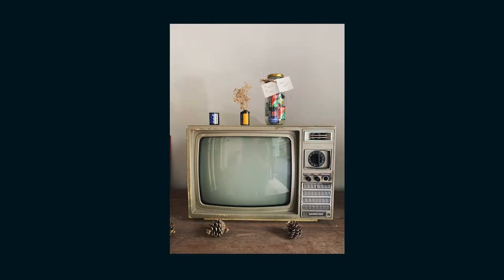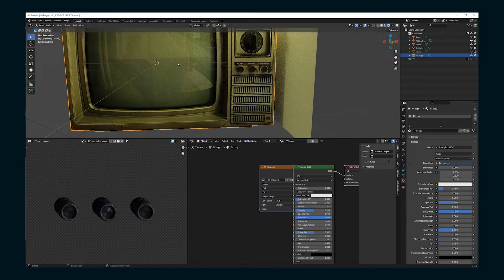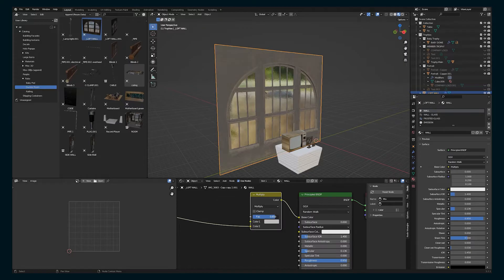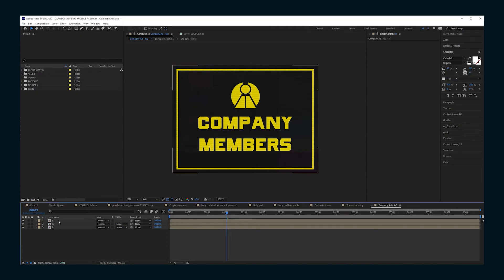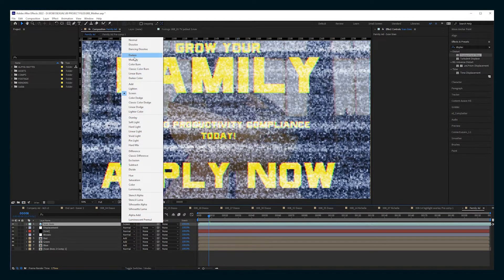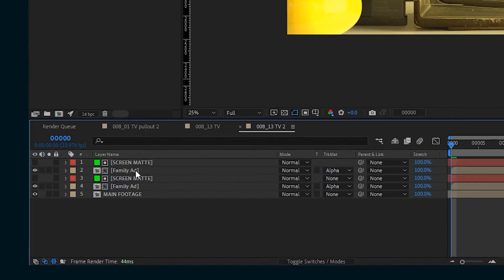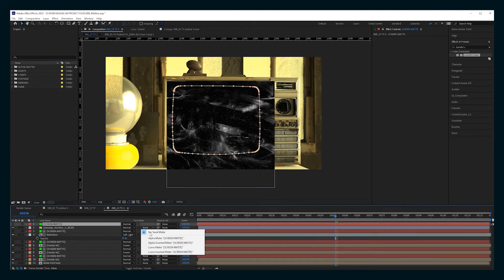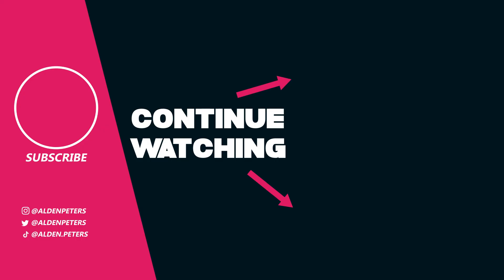Composite a TV screen in After Effects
Create a realistic 3D TV in Blender and composite footage into the screen using After Effects. Learn 3D modeling, texturing in Blender, and compositing in After Effects. This video is perfect for filmmakers and VFX artists of all levels who are looking to improve their skills in Blender and After Effects. By the end of this tutorial, you'll have a solid understanding of how to create a 3D TV and how to composite footage into it, giving your films and videos a more professional look. Don't miss out on this opportunity to improve your skills and take your filmmaking to the next level!

Say hello!

00:00 - Intro
00:14 - 3D modeling a TV in Blender
02:20 - Creating a 3D scene in Blender
04:26 - Make footage look like it’s on a screen in After Effects
06:27 - Composite a screen in After Effects